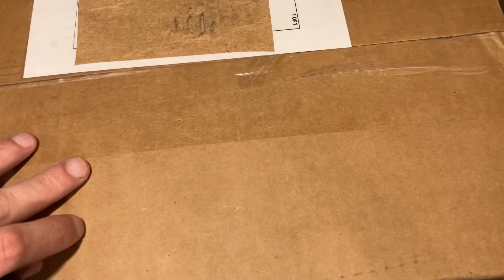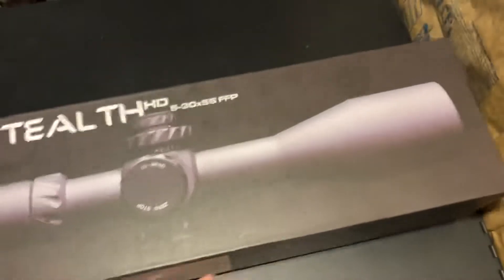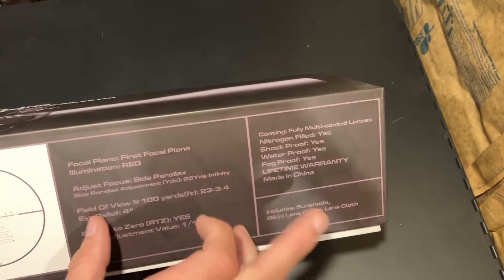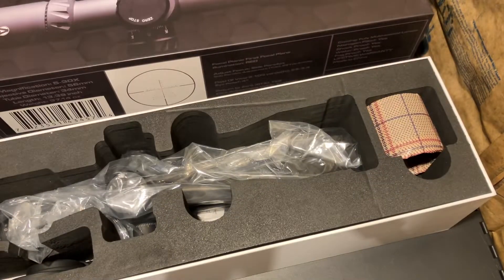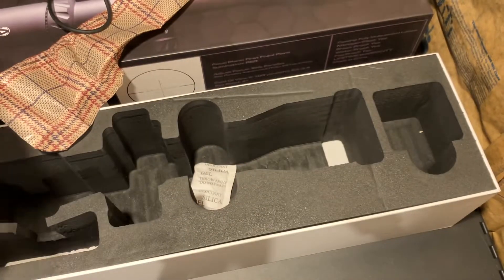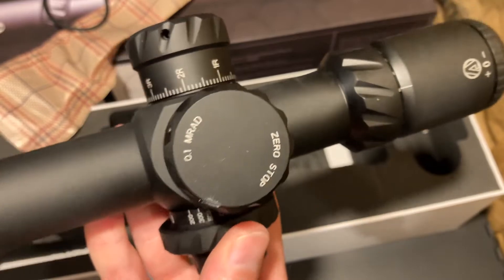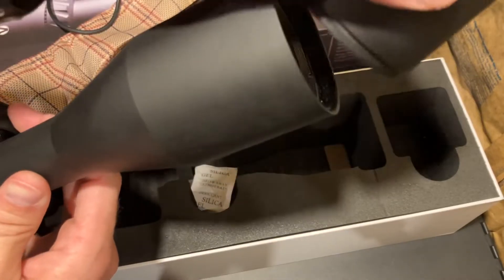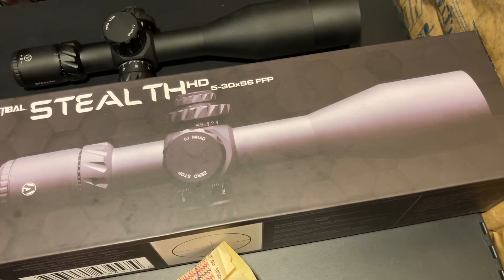Let’s Take a Look: Unboxing the Atibal STEALTH HD 5-30x56 FFP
In this video, I unbox the STEALTH HD 5-30x56 FFP RTZ from Atibal Optics.

This scope is a beast and not for lightweight builds. Appears to be well built and at a great price point.

Vortex/Burris Optics/Steiner/Riton Optics/Athlon Optics